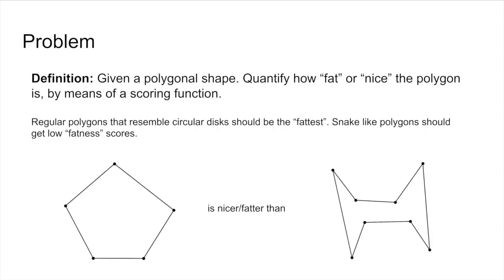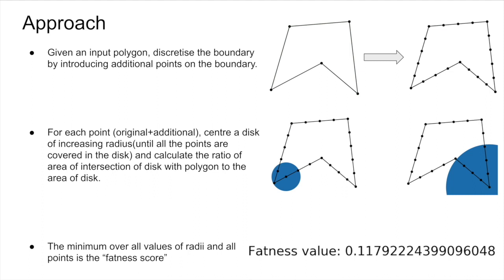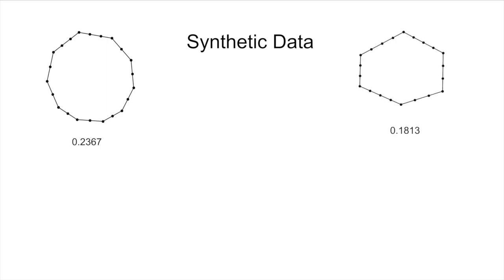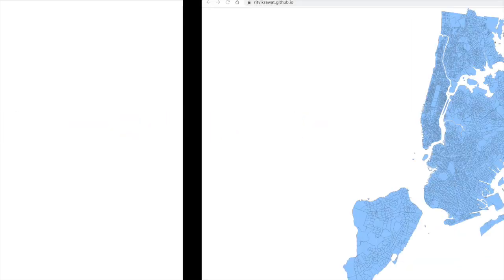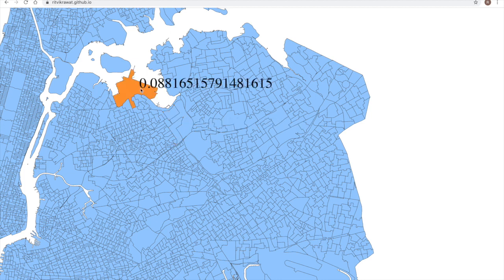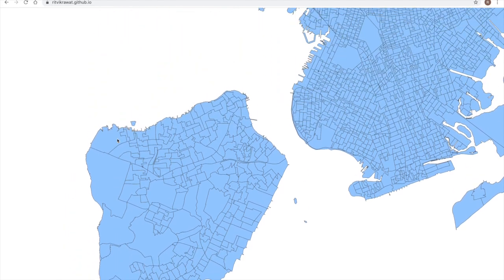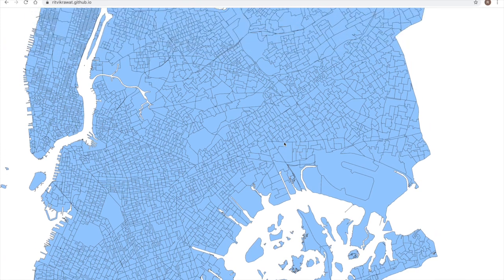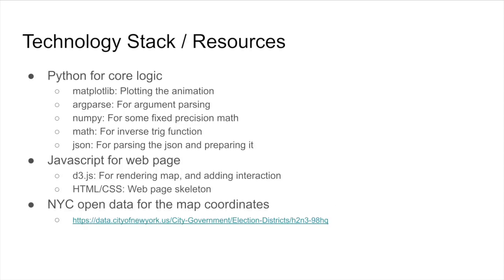Fatness of a Polygon